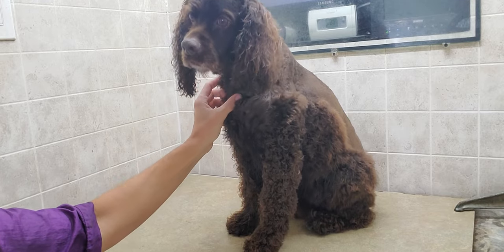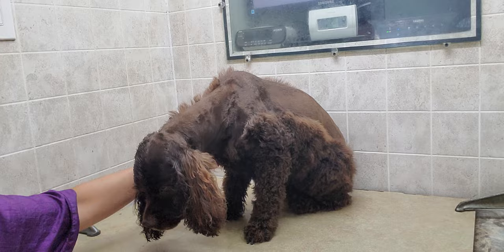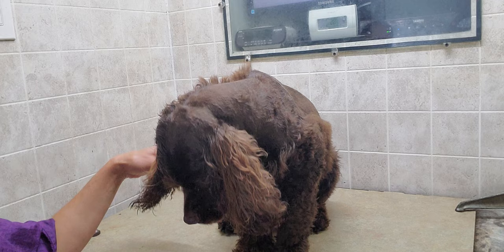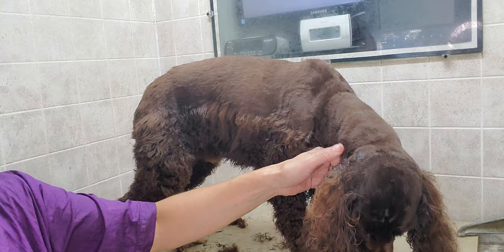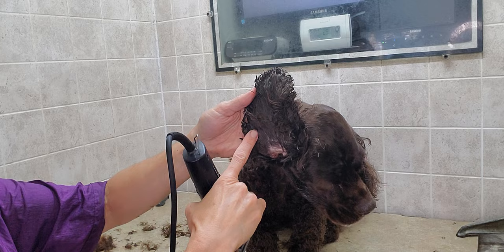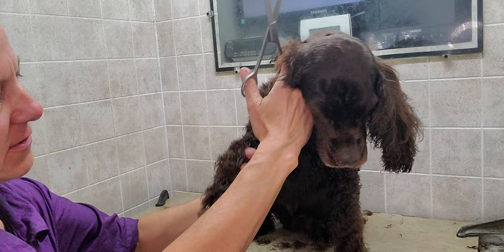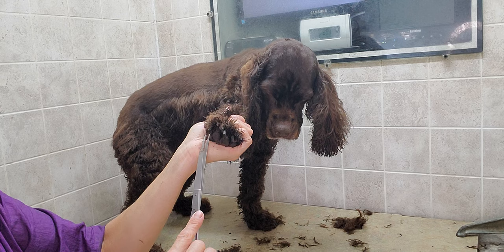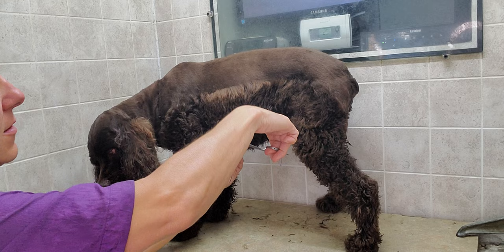How to groom a cocker spaniel with skirt, dog grooming, no restraints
Shows how to groom a traditional Cocker Spaniel cut.

(This video is about: dog grooming, dog hair cutting, how to shave a dog, dog grooming at home, how to groom a dog from home, grooming a dog, how to shave a dog with clippers, dog face grooming, how to cut a dogs face with scissors, how to trim a dog's face, how to clean a dogs ears, plucking dog ear hair, prevent ear infections in dogs, prevent yeast infection in dogs, how to trim a dogs feet with scissors, how to clip dog nails, how to cut dog nails, dog nail cutting, dog grooming tips, grooming a dog without restraints)

Lisa
K9 Clipz